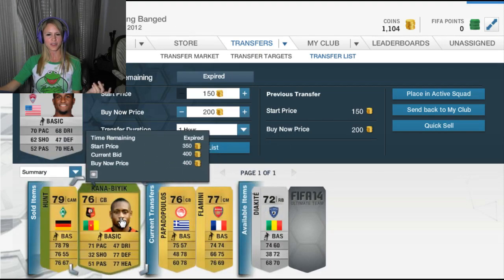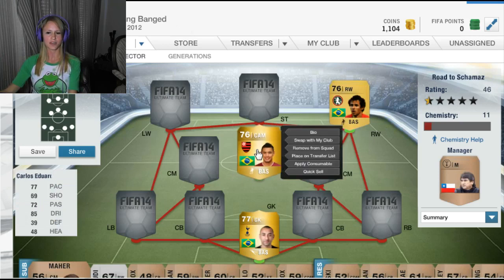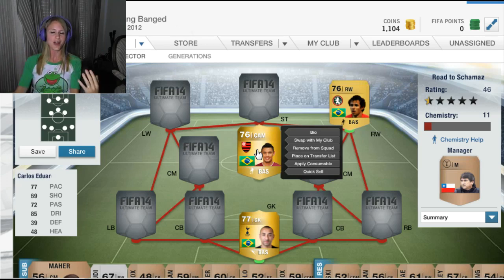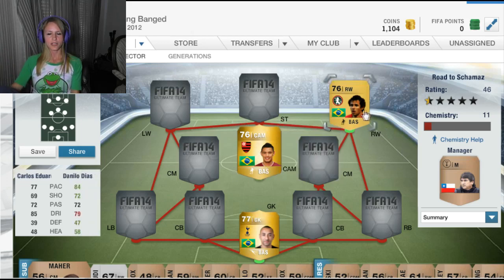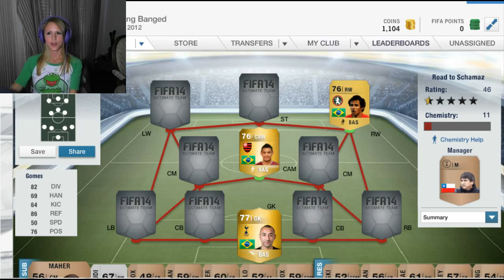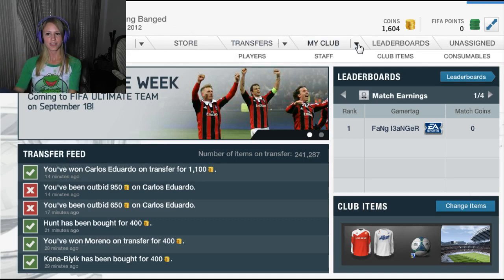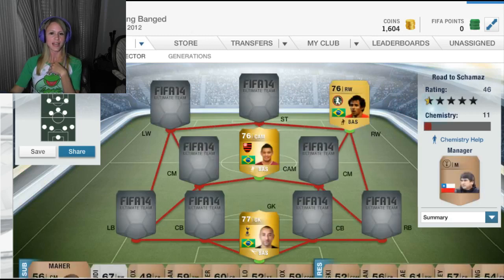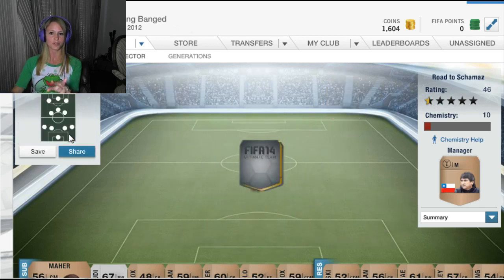FIFA 14 ULTIMATE TEAM- WEB APP- MY TEAM BEGINS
FIFA 13
FIFA GOLD PACKS
FIFA 13 Pack Openings
FIFA 13 Commentary
FIFA 13 HAPPY HOUR
FIFA
FIFA 13 Ultimate Team
FIFA 13 How To
FIFA 13 FACECAM
XBOX ONE
PS4
Facecam
Pack Opening
I GIVE HEADERS
CRAZY SQUAD BUILDER
FIFA 14
FUTHEAD
FIFA 14 ULTIMATE TEAM
DEMO GAMEPLAY